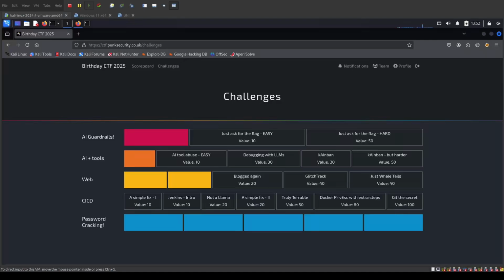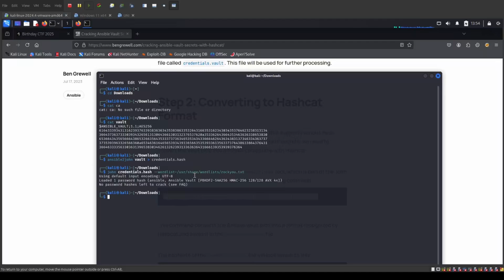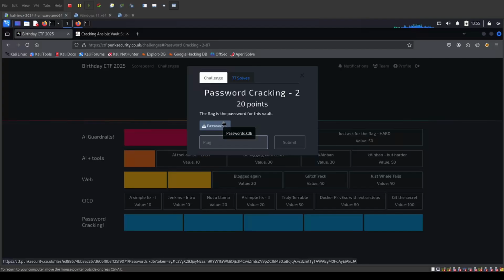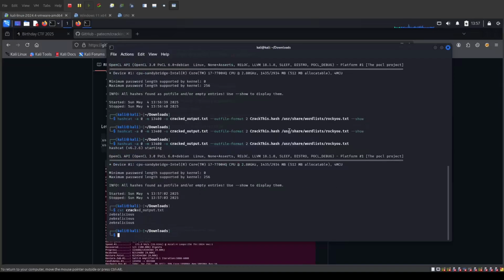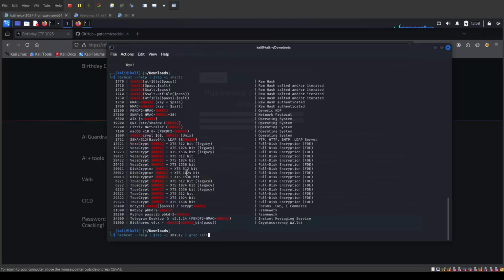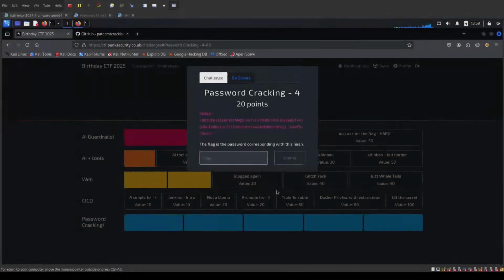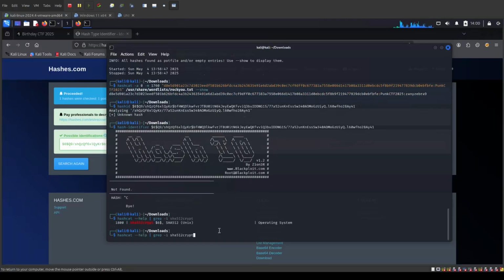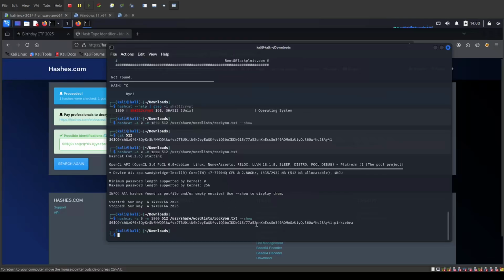Can I CRACK 5 Hashes in 10 Minutes?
Can I CRACK 5 Hashes in 10 Minutes? - hashcat - DevSecOps CTF 2025 - Misc - Password Cracking!

TestDisk
0:00 What we doing?
0:18 Password Cracking - 1
1:10 Password Cracking - 2
2:13 Password Cracking - 3
3:18 Password Cracking - 4
4:38 Password Cracking - 5

ansible2john vault
john credentials.hash --wordlist=/usr/share/wordlists/rockyou.txt

keepass2john Passwords.kdb | grep -o "$keepass$.*"
hashcat -a 0 -m 13400 -o cracked_output.txt --outfile-format 2 CrackThis.hash /usr/share/wordlists/rockyou.txt
cat cracked_output.txt

Password Cracking - 3
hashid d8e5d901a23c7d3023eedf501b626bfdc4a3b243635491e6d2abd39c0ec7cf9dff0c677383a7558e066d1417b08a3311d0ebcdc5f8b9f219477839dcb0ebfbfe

hash-identifier
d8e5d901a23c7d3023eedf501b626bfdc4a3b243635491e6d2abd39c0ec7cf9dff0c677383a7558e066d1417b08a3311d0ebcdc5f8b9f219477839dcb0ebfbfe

hashcat --help | grep -i sha512
hashcat --help | grep -i sha512 | grep salt

hashcat -a 0 -m 1760 "d8e5d901a23c7d3023eedf501b626bfdc4a3b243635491e6d2abd39c0ec7cf9dff0c677383a7558e066d1417b08a3311d0ebcdc5f8b9f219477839dcb0ebfbfe:PunkCTF2025" /usr/share/wordlists/rockyou.txt

Password Cracking - 4
hashid $6$Q9/shQzQf6xlQyKr$bfHWQDlkwfvrJTBU0itN6kJeyEwQKfvviQ3buIDDNG1S/77a52unKnEssSw340AOMoGzUiyQ.l60wfho28Ay41

hash-identifier $6$Q9/shQzQf6xlQyKr$bfHWQDlkwfvrJTBU0itN6kJeyEwQKfvviQ3buIDDNG1S/77a52unKnEssSw340AOMoGzUiyQ.l60wfho28Ay41

hashcat --help | grep -i sha512crypt

hashcat -a 0 -m 1800 512 /usr/share/wordlists/rockyou.txt

This content is intended for educational and ethical use only. Do not apply any information from this channel without explicit written permission from the equipment owner. Unauthorised or illegal actions may result in legal consequences, including arrest and prosecution. CTFLive is not responsible for any misuse of the information provided. Always ensure you have proper authorisation before testing in controlled environments.